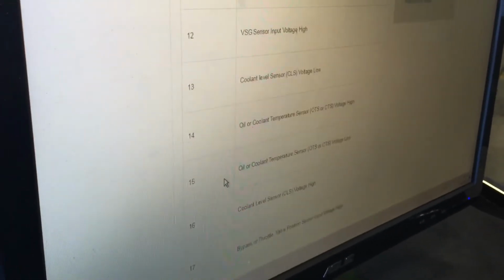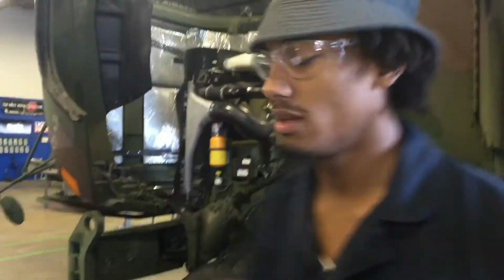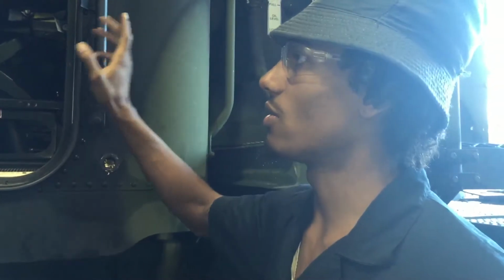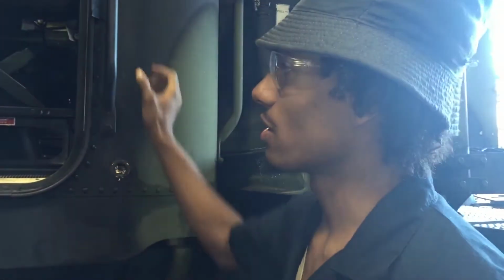How to look for DTCs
How to look for DTCs through flash codes and a jaltest.